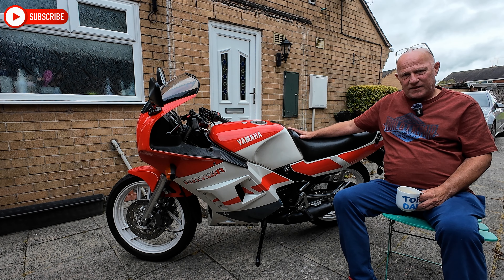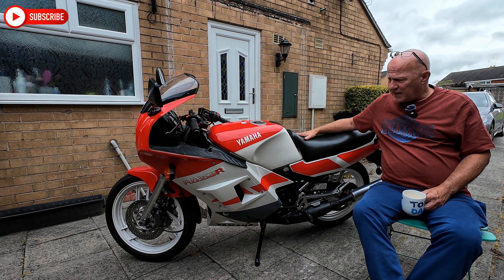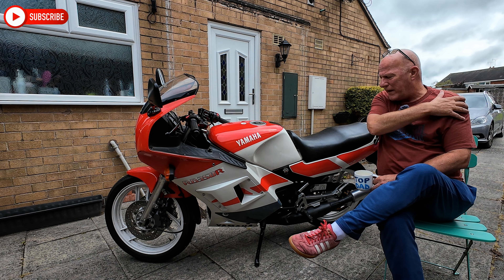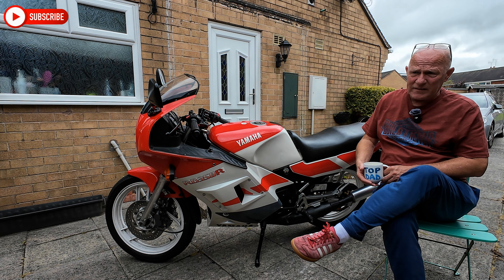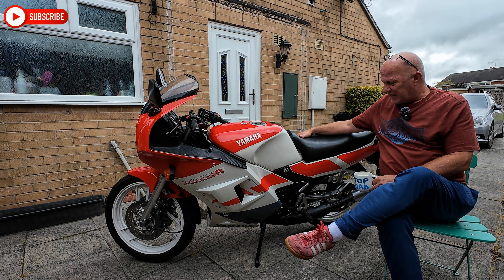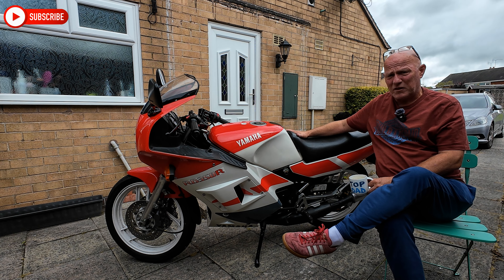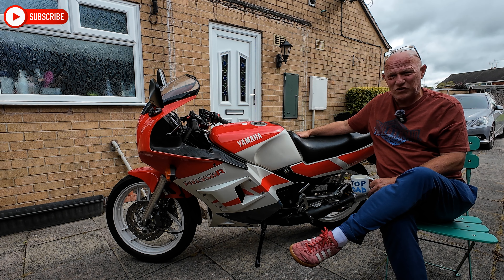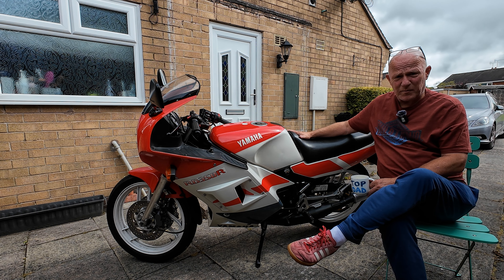1997 Yamaha RD350R 2-stroke Time to say goodbye to an icon of the 1980's design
Abeautiful bike that has to leave the garage. Sold for £6000 to a very excited buyer and I understand that. It has been a great bike and rides like a dream. Sadly, at this time, space is needed for a Triumph Scrambler 400 as I prepare for winter riding.